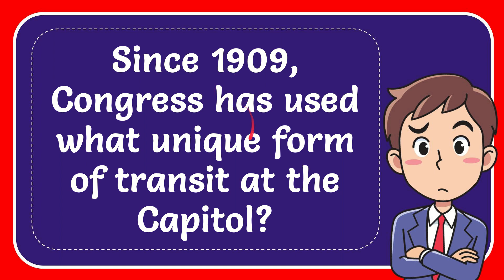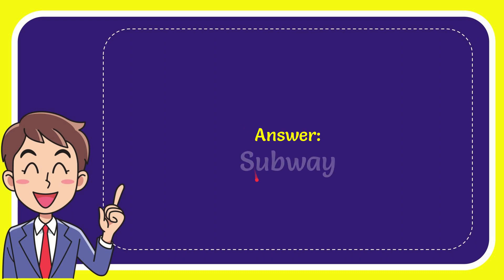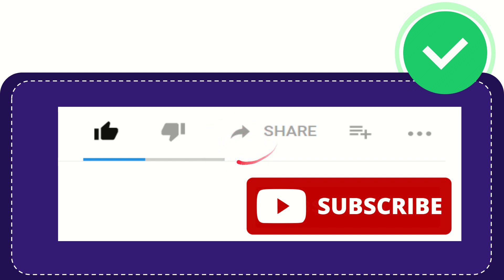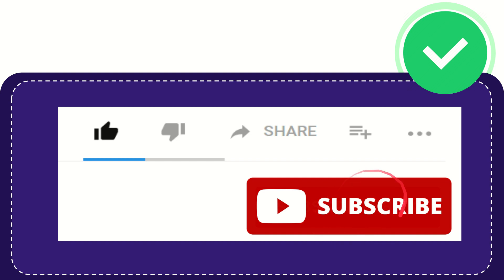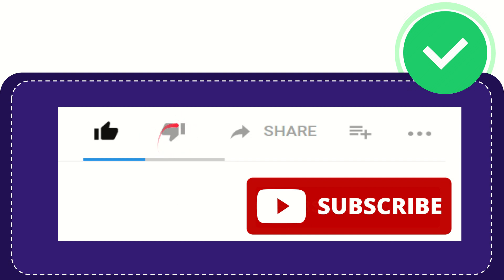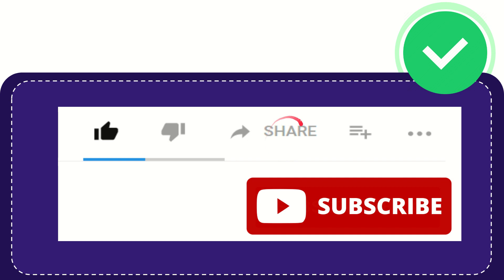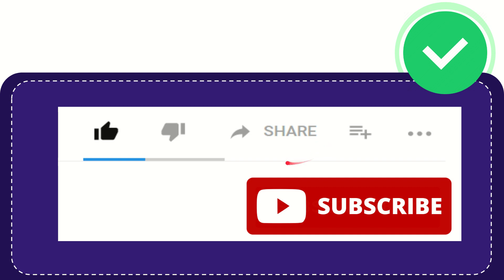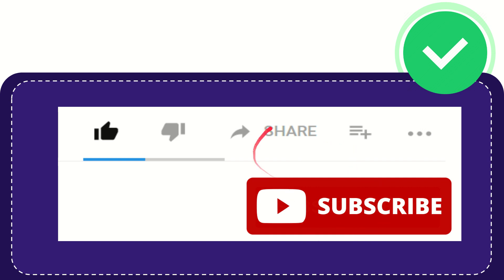Since 1909, Congress has used what unique form of transit at the Capitol?